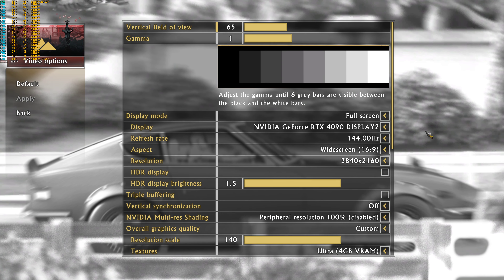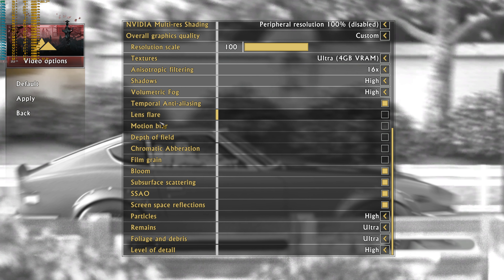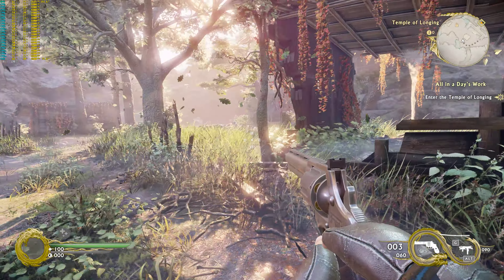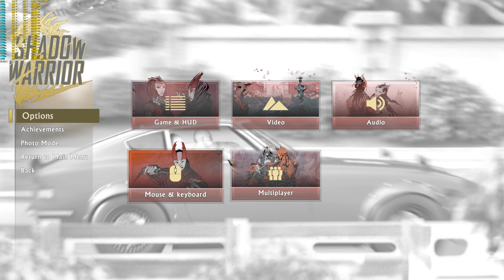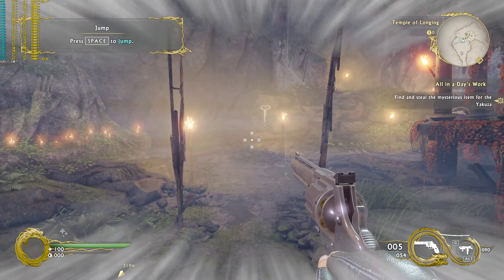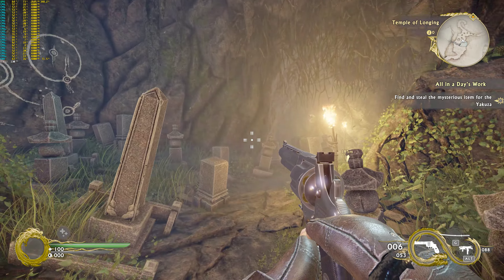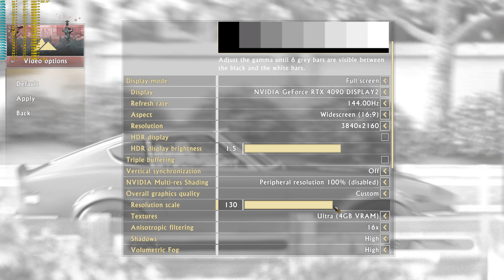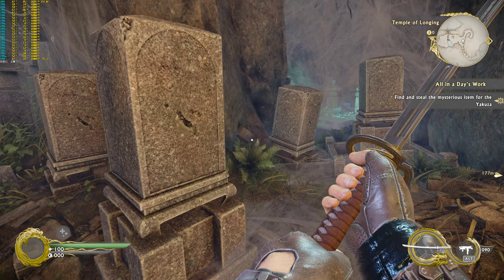Shadow Warrior 2 | 4k MAXED OUT | Commentary Benchmark| Gainward RTX 4090 Phantom | i9 10850k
Right now I am trying to benchmark or show some 4k gameplay on every game I own. :)

Expect some Steam Deck, Total War and FPS games footage in the future :).